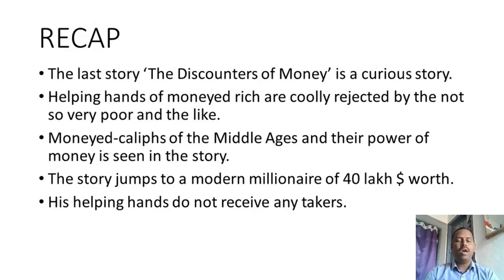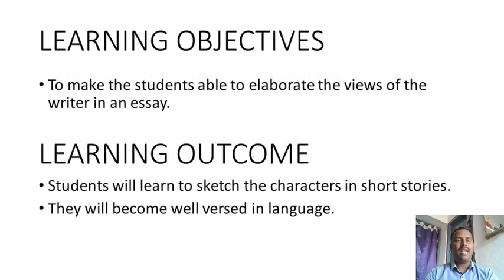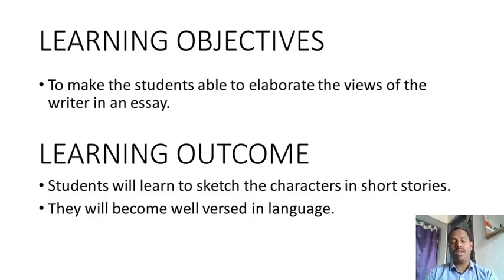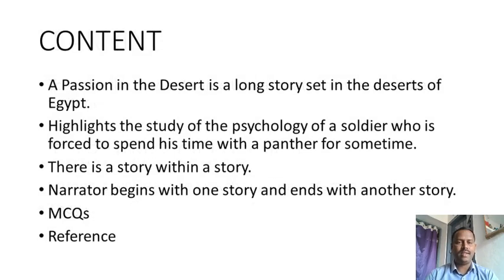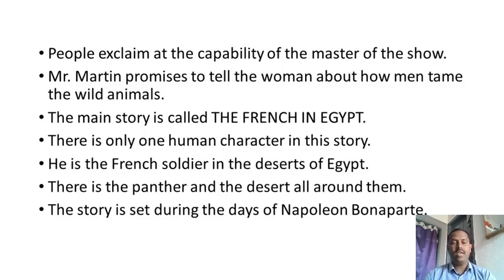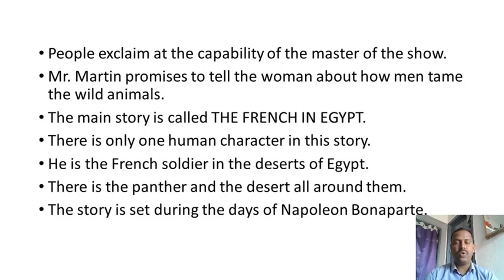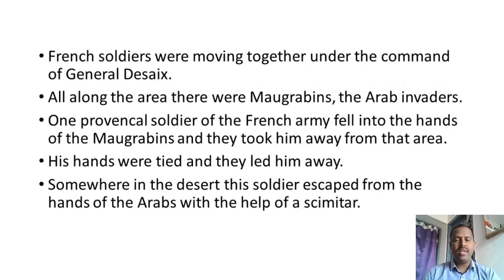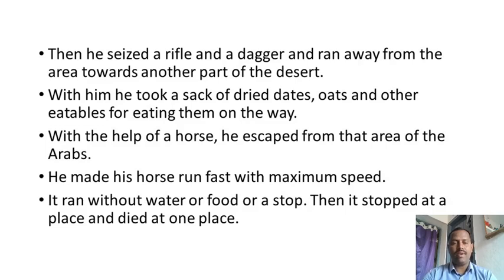Passion in the Desert - Session - 25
Davanagere University BCom /BBM 3rd SEM students can watch and utilise this video